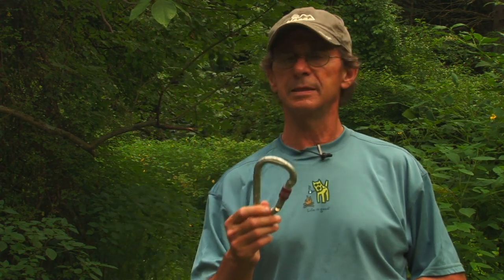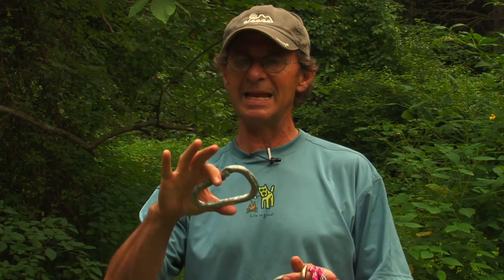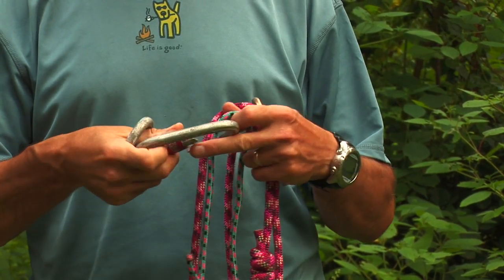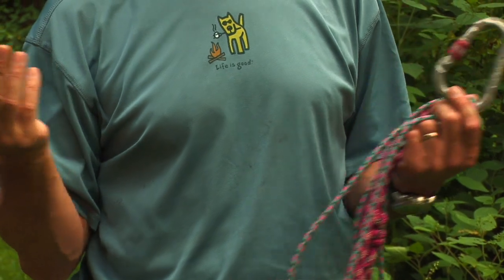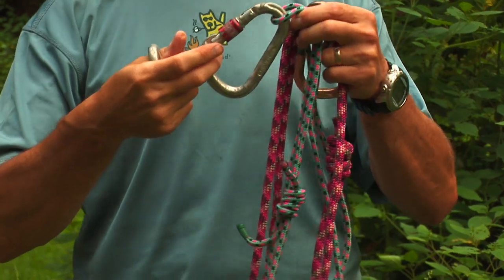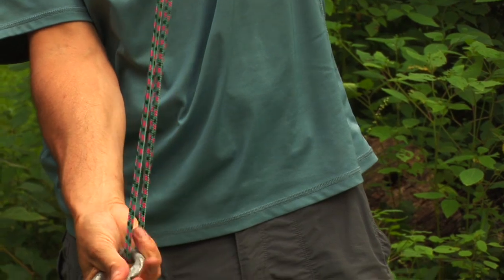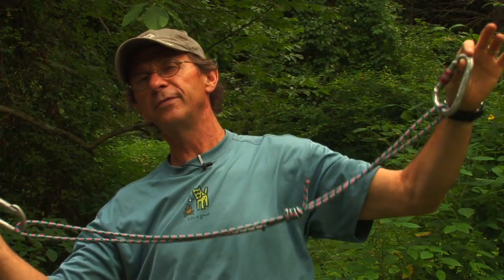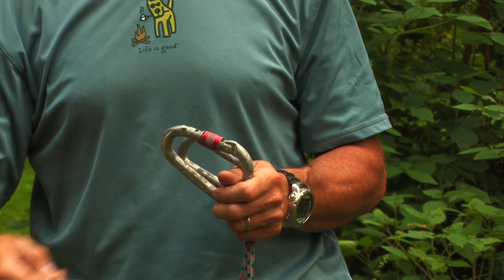Camping & Backpacking : How to Use Carabiners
Carabiners have a number of different uses, including securing objects out of the reach of animals and connecting a tent fly to another piece of webbing. Discover how caribiners are used during rock climbing with help from a recreational kayaking instructor and outdoor adventurer in this free video on carabiners and camping gear.

Expert: Dr. T. Scott Cook
Bio: Dr. T. Scott Cook has a degrees in Recreational Leadership and Outdoor Adventure from Greenfield Community College and the University of Massachusetts.